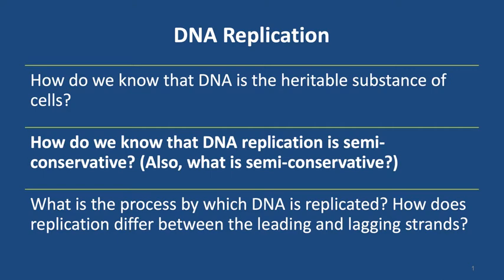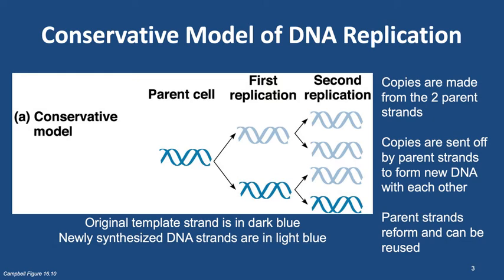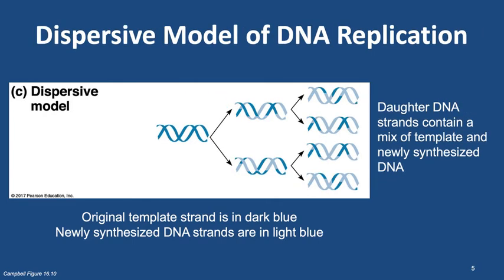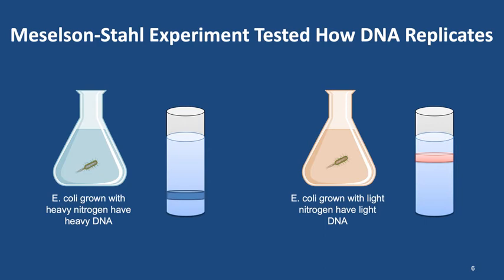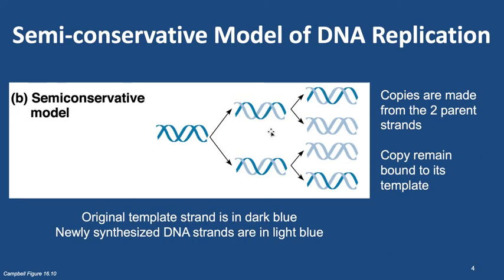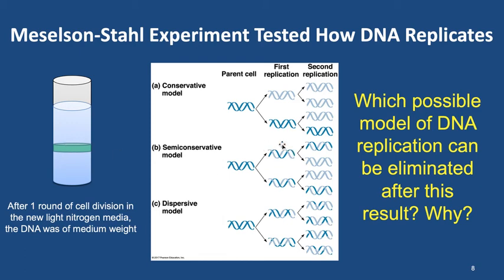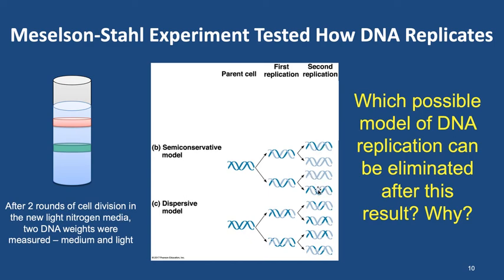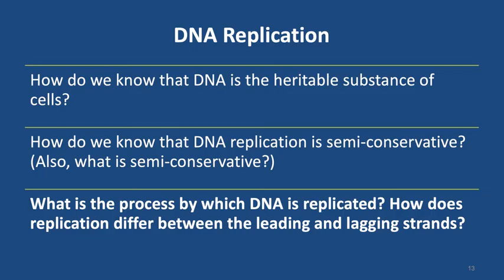3.3.5 Semi Conservative DNA Replication